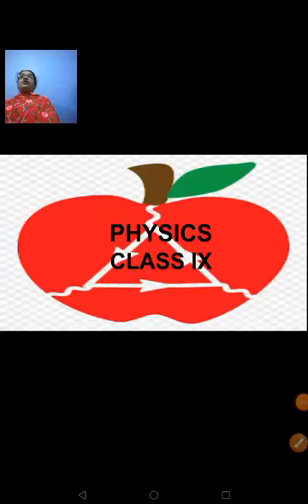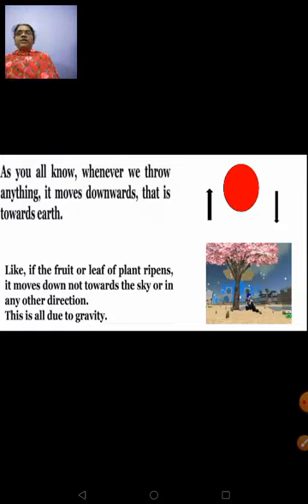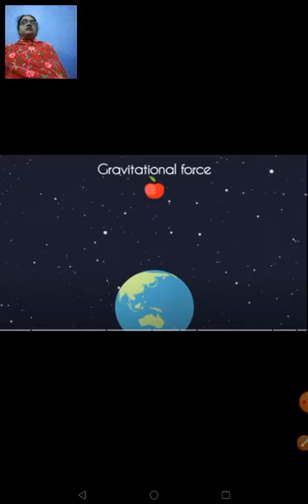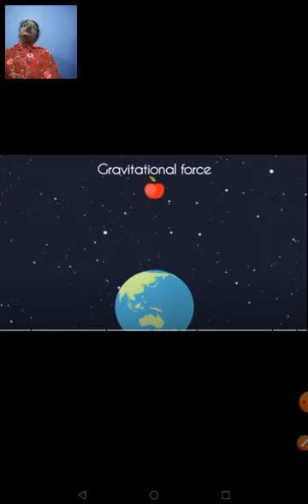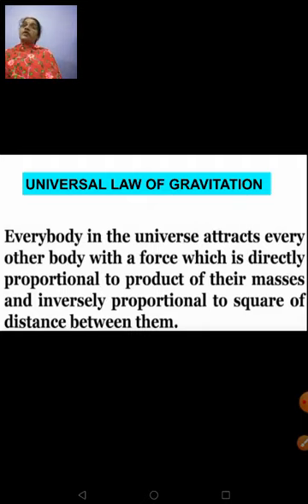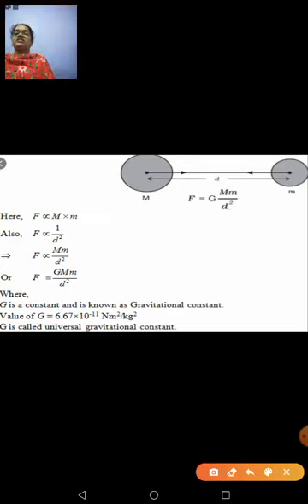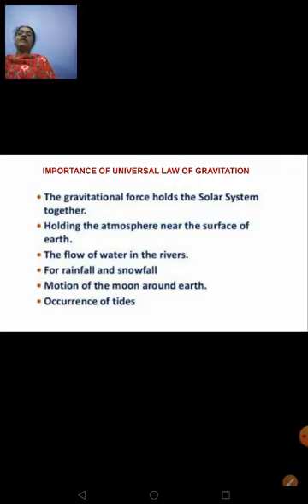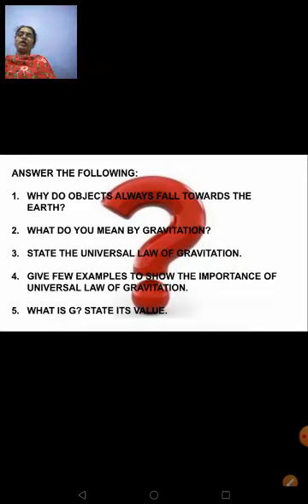class_9_physics__ch_10_Gravitation_part_1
class_9_physics__ch_10_Gravitation_part_1_30_July_2020